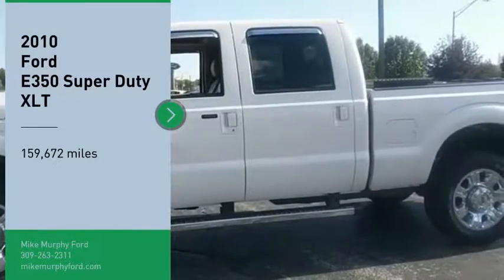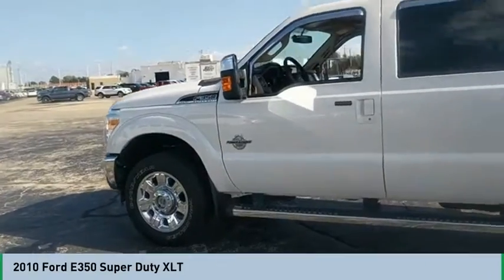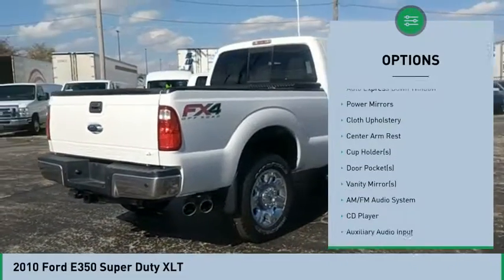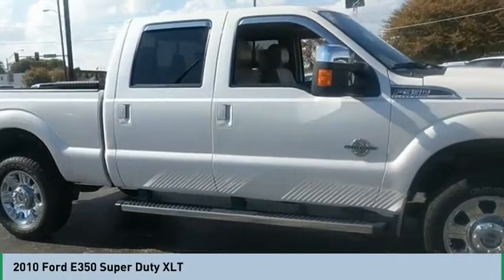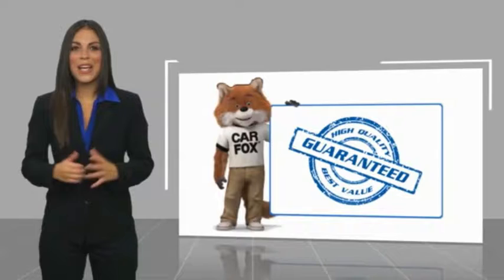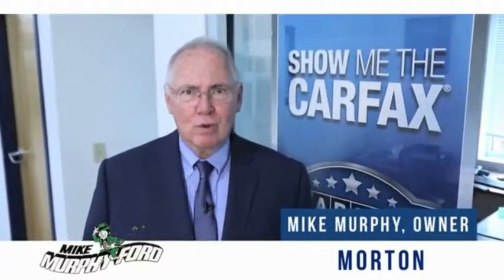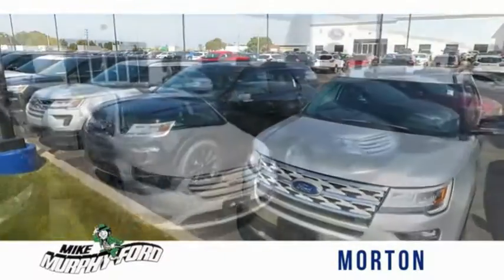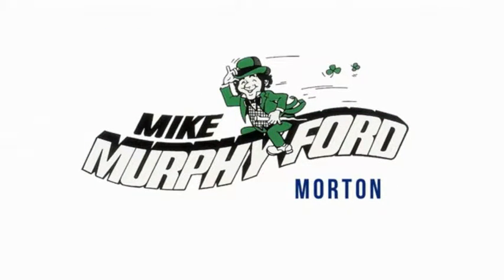2010 Ford E350 Super Duty 2010 Ford E350 Super Duty FOR SALE DA68288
2010 Ford E350 Super Duty XLT

565 W. Jackson St.

We get it... Price Sells Cars!!  Featuring a side air bag system, be sure to take a look at this 2010 Ford E350 Super Duty XLT before it's gone.  It comes with a 5.4 liter 5.4L engine.  A timeless oxford white exterior and a medium flint interior are just what you need in your next ride.  Music-lovers won't want to get off the road with great audio features CD player.  Interested?